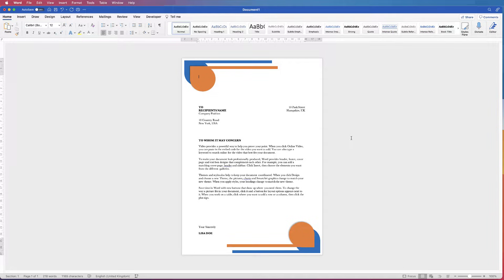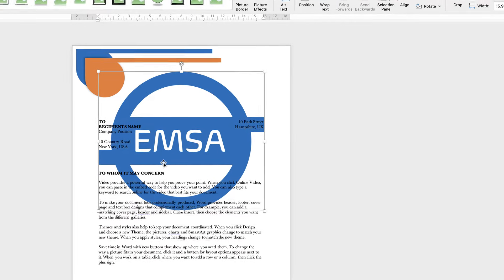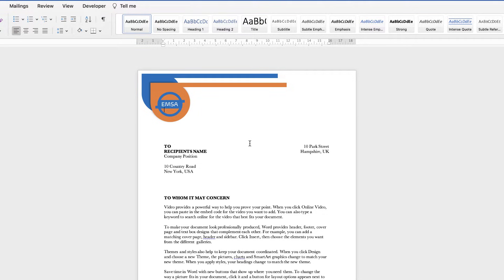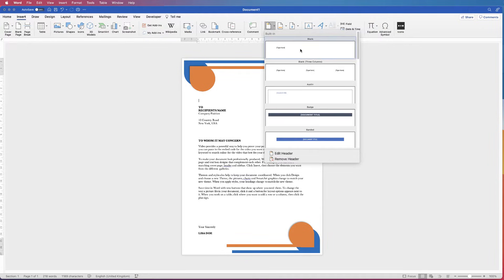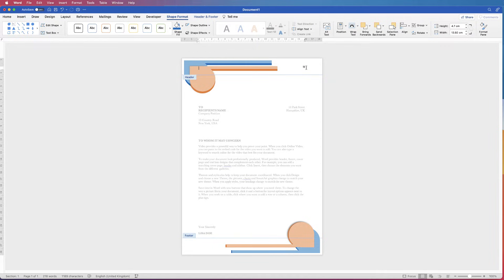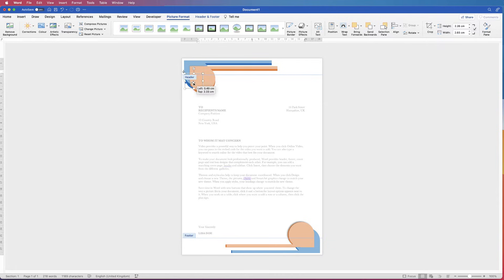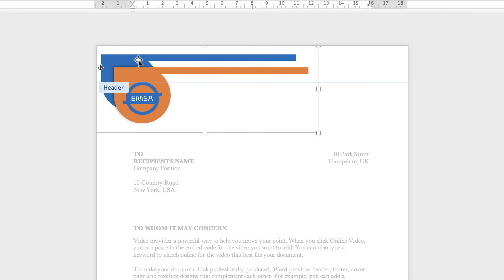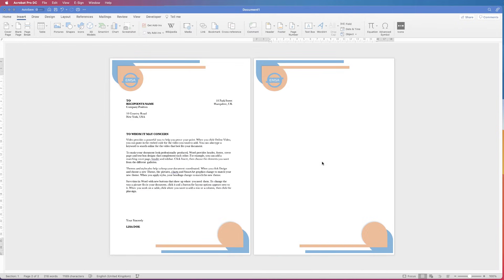How to insert a LOGO in Word | LOGO into HEADERS AND FOOTERS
Learn how to insert a logo into word with this simple tutorial. Learn how to insert the logo into just one page of your document or letter of how to place it into the headers and footers to appear on every page of your document.  Learn how to move the logo and resize it.